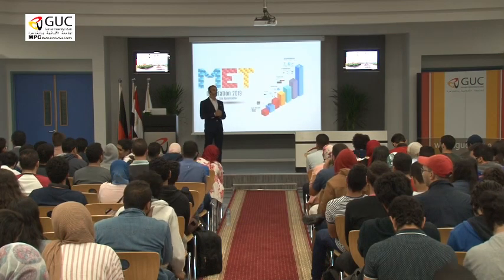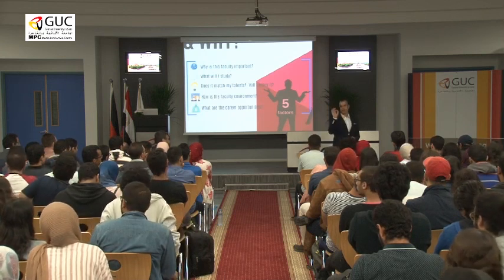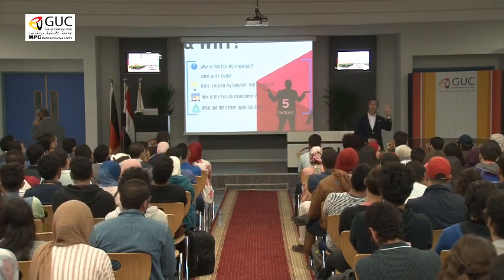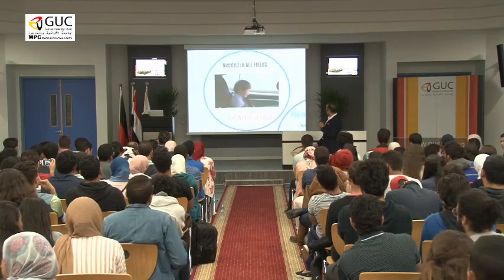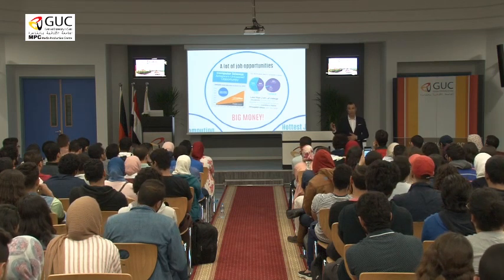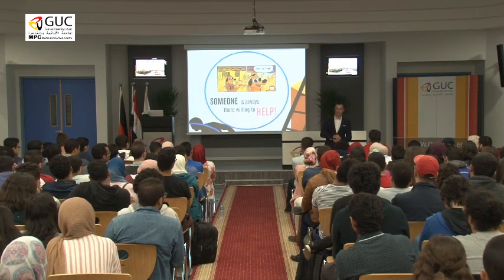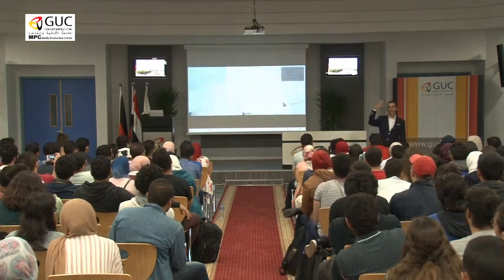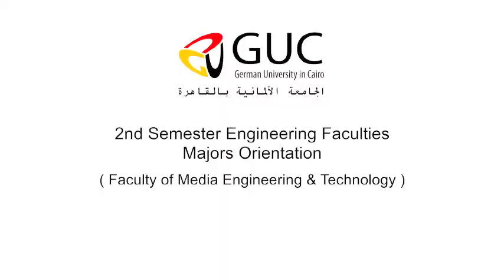2nd Semester Engineering Faculties (MET)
2nd Semester Engineering Faculties MET Orientation (Faculty of Media Engineering & Technology)